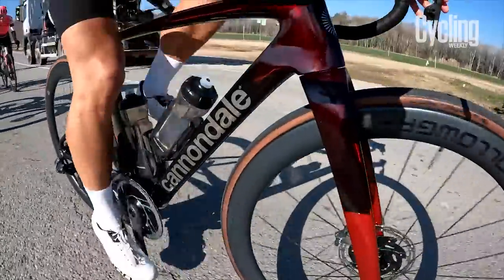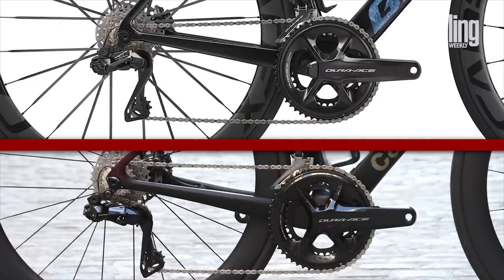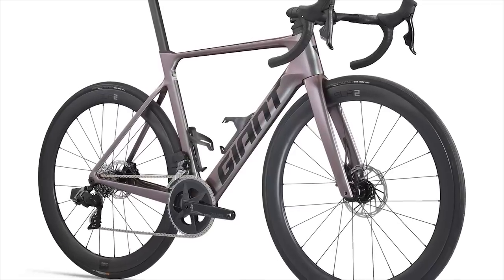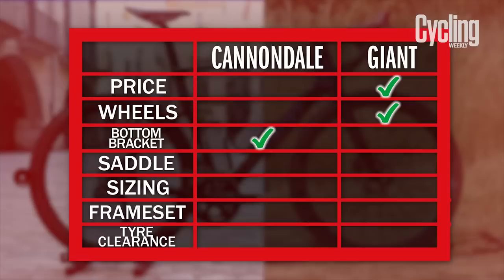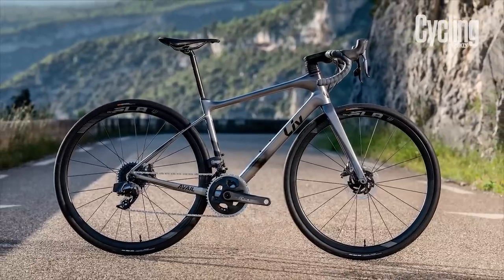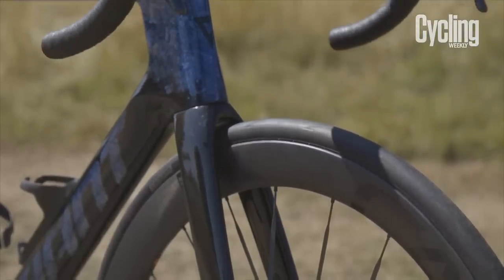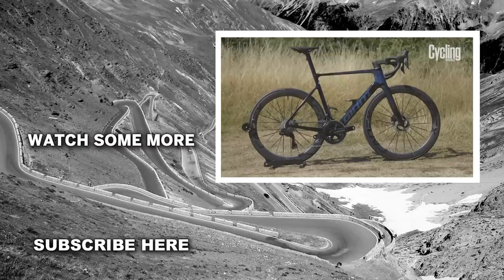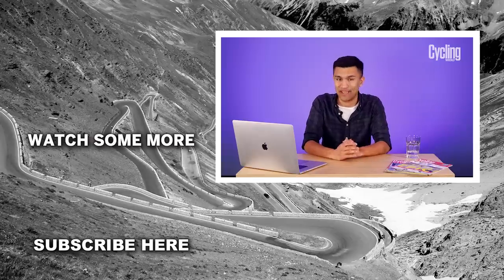SuperSix LAB71 vs Propel Advanced | Road Bike Royalty Go Head To Head!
When Cannondale released it's new SuperSix, it landed in a very hotly contested market, that being the ultimate all round race bike. The aim is that a bike like this can perform well in the mountains but still be fast on the flats. So, out of these two titans of the cycling industry, which on paper really is best? Sam Gupta plays a game of top trumps to try and work out which really is better based on a list of different categories.

00:00 - Intro
00:50 - Similarities
01:52 - Price
02:33 - Wheels
03:59 - Bottom Bracket
04:43 - Saddle
06:04 - Sizing
07:11 - Frameset Availability
07:56 - Tyre Clearance
08:49 - Matter of Opinion
10:38 - Results
11:58 - Outro